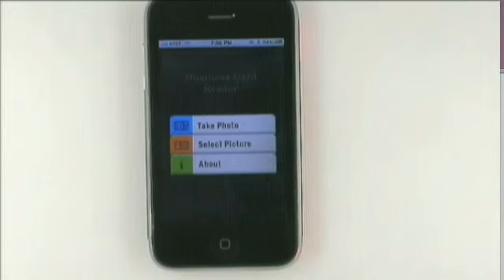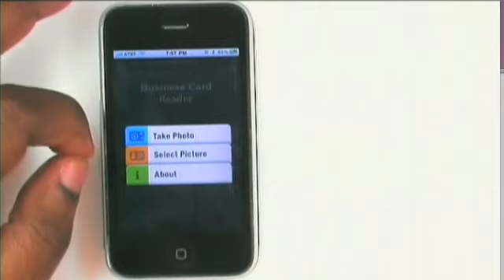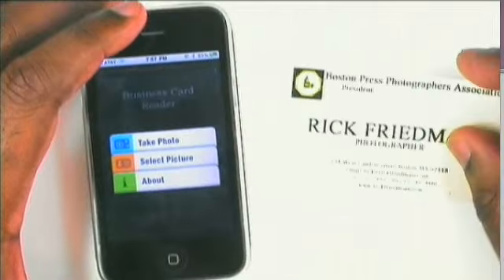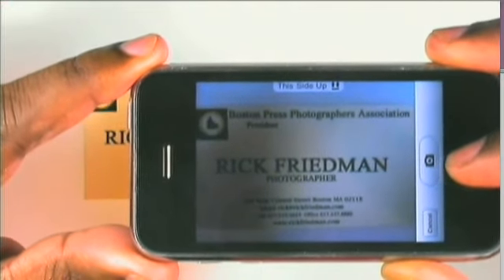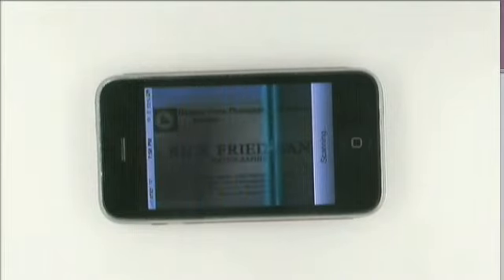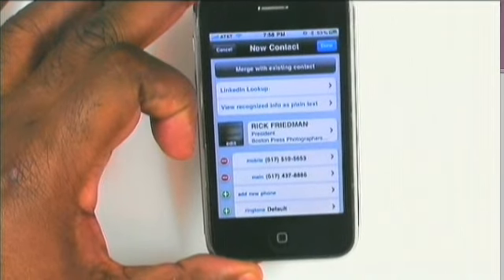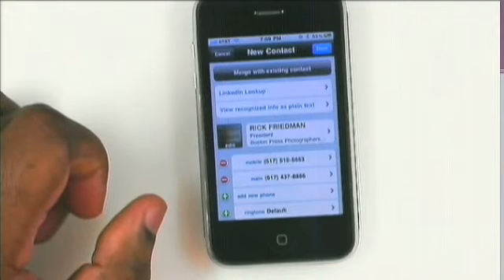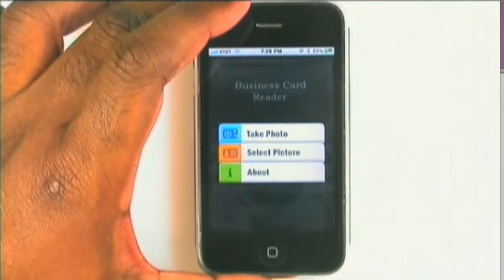Business Card Reader for iPhone by Terry White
Terry White shows how the Business Card Reader App for iPhone works. It takes a photo of the card, OCRs it and allows you to add it to your contacts all right there on your iPhone.